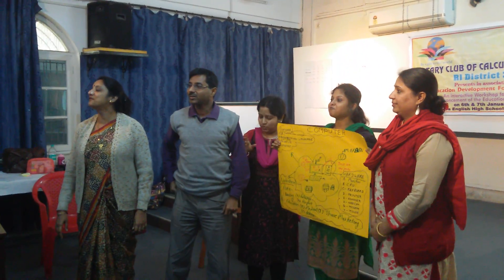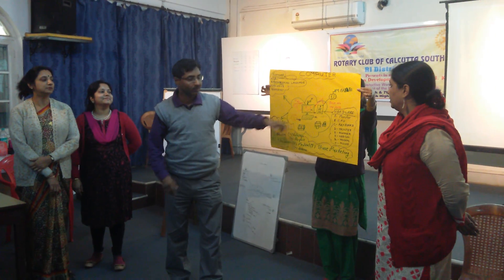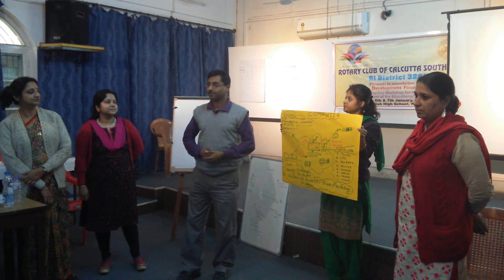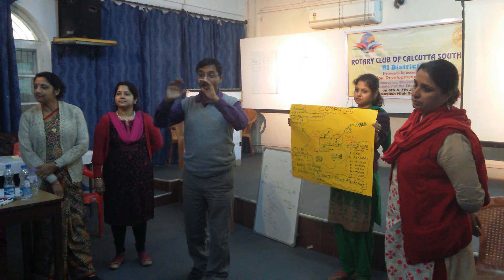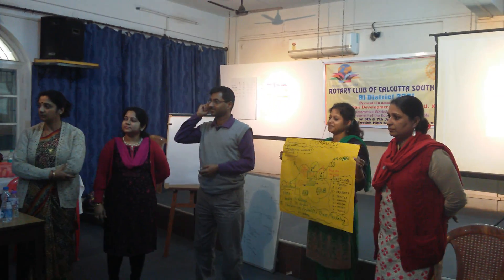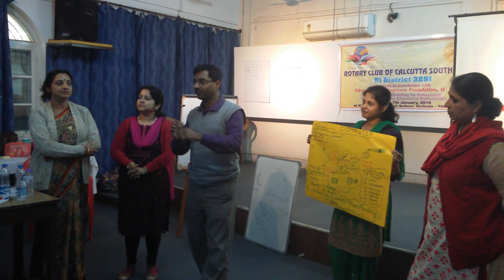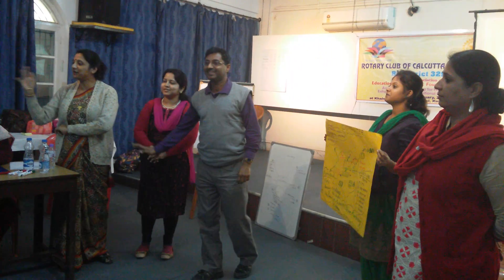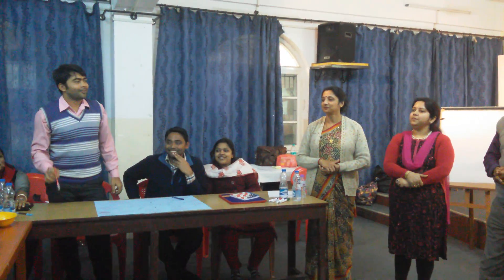Presentation - What is Computer?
Mindmap & Presentation about basic Computer -  Programme for Professional Enhancement ( PPET) – Workshop at Khalsa English High School, 10, Jogesh Mitter Road, Paddapukur, Bhawanipur, Kolkata, West Bengal 700025, India